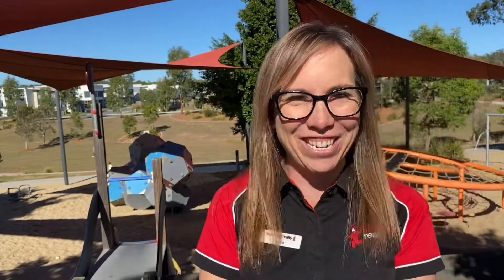June 2020 Market Update - Beau Miller Director Beautique Realty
Check out my market update coming from Ecco Ripley in the western corridor of Brisbane . Homes are renting quick and there is land to build on !